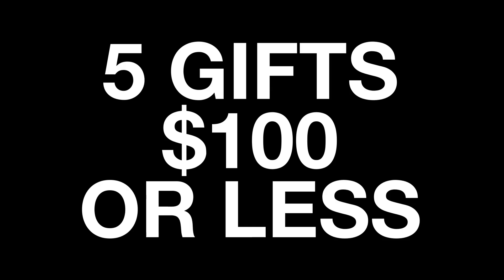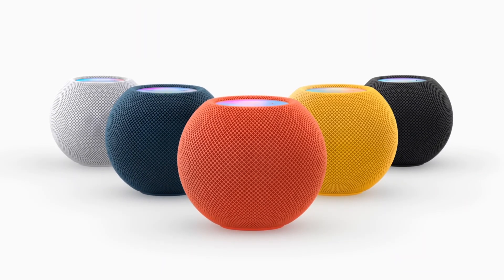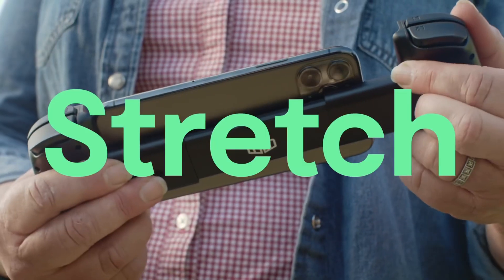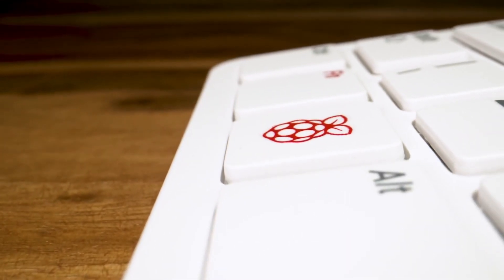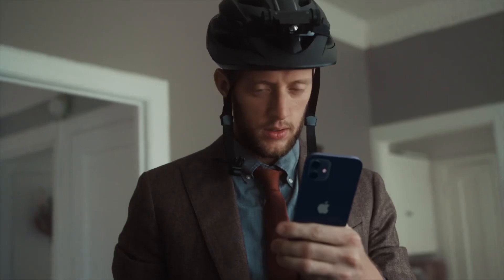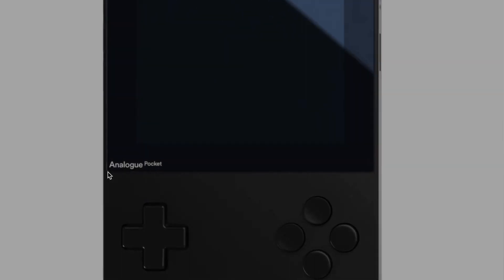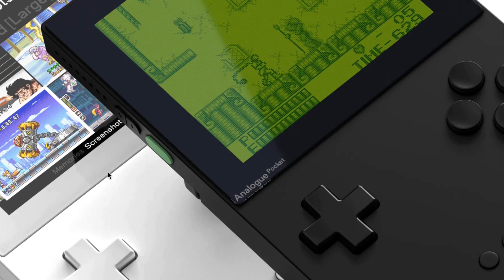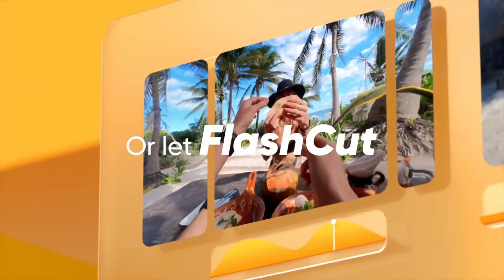Top 10 Coolest Gadgets Worth Buying as Gifts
What do you do if you're looking for ideas for gadgets for a tech person in your life? Or if you're a tech person, what coolest things are out there right now that you might want to drop hints about as a gift for you. Maybe you're looking for the best Christmas cool gifts for your dad, husband or boyfriend?

Well, I thought I'd make a shortlist of top 10 amazing potential gadget gifts that have caught my eye recently and things that perhaps I'd like to receive - and maybe that'll give you some clues as to great gifts for this holiday season. Some of them I already own, and I've used them and I love them and continue to use them in my daily life - I'll let you know about those in the video. If you're on a budget, I've organised them with 5 options coming in at around $100, and another 5 in the $100 to $300 dollar bracket. And just a note that all prices given are in US dollars and were correct at the time of making this video. Enjoy my buying guide for Christmas 2021.

0:00 5 choices $100 and under & 5 choices between $100 - $300
1:05 Apple Homepod Mini
3:32 Backbone One
5:40 Raspberry Pi 400
6:53 Logitech MX Mini Keys
7:54 Apple Airtags
9:11 Sony Bluetooth Turntable
10:11 Whoop 4.0
11:36 Analogue Pocket Handheld
13:15 Insta360 Go 2
14:39 Delonghi Espresso Coffee Maker EC680M

Apple HomePod Mini $99
Backbone One $99.99
Apple tags 4 pack just under $100 (Amazon)
Raspberry pi 400 $99.99 (Amazon)
Logitech Mx keys mini $99.99 (Amazon)
BONUS TIP: Xiaomi Mi Smart Band 6 $45 (Amazon)

$100-$300 range

SONY PS-LX310BT BLUETOOTH TURNTABLE $299 (Amazon)
Whoop 4.0 fitness band $44 for one month, plus 6 (264), 12 (384) and 18 month (432) options.
Insta360 cameras Go 2: $299 (Amazon)
Use my Insta360 affiliate link for even better discounts and freebies (depending on offers available when you order - during the Black Friday 2021 sale, as well as the discount using my affiliate link will get you a FREE carry cae too)
My coffee machine - Delonghi Dedica Pump Espresso machine EC680M (Amazon) between $265 and $299
Analogue pocket - ships on Dec 13th, just in time for Christmas $200